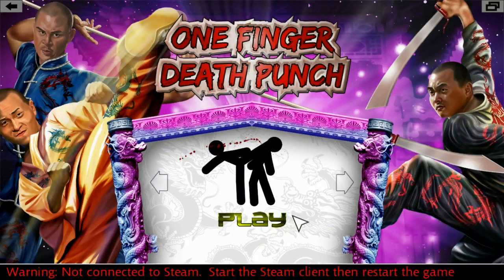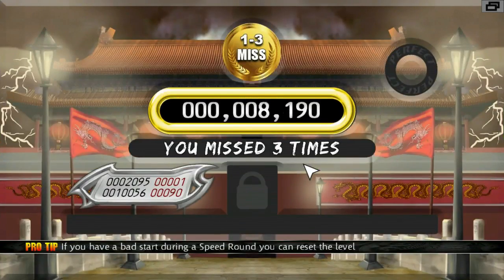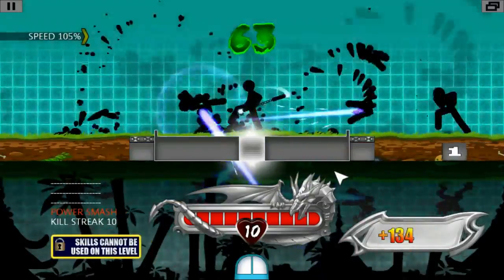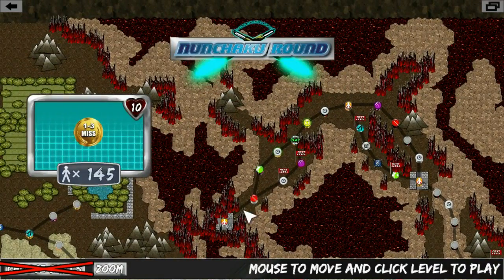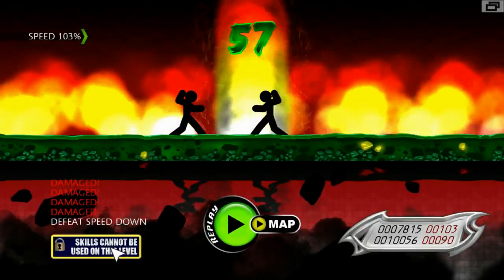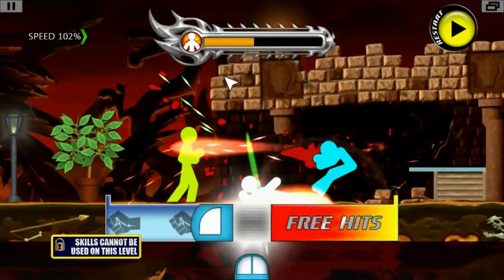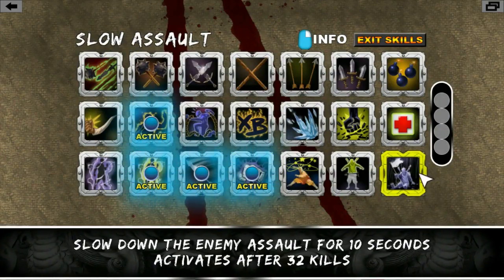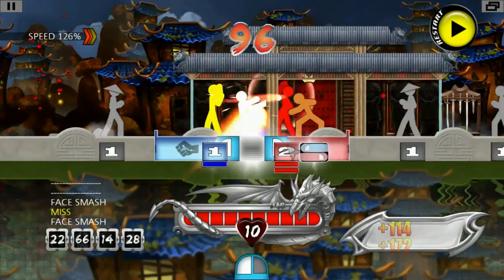ep50 One Finger Death Punch Mike n' Murphy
Mike and Murphy play One Finger Death Punch!